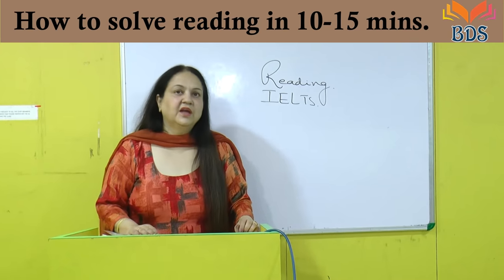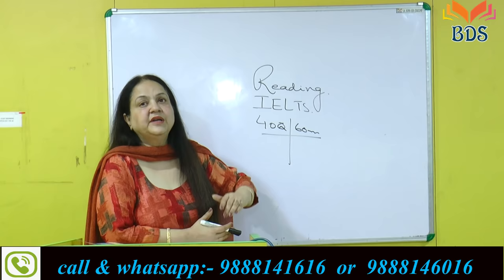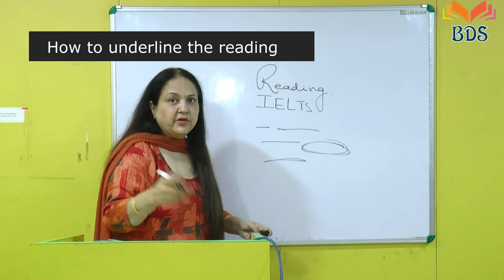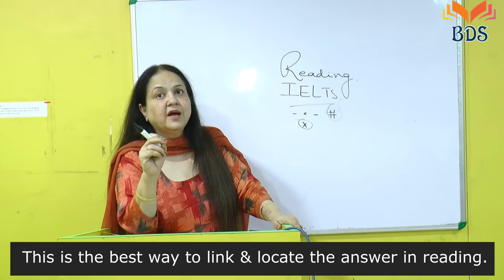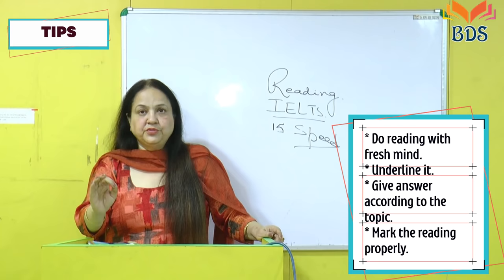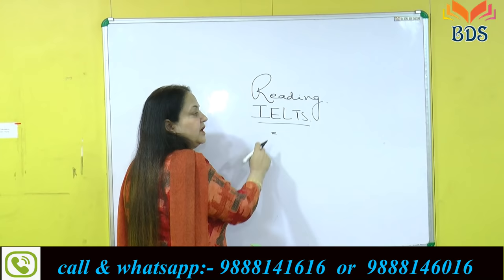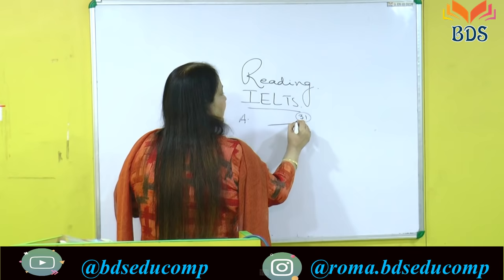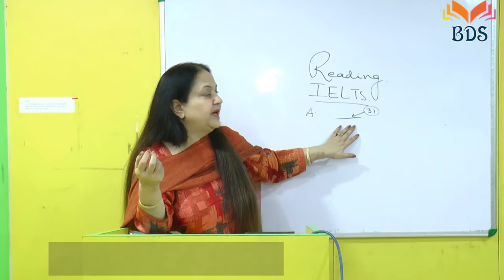How to solve IELTS Reading | Best Reading tips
o All PDF’s, Notes & Test Practices Provided

How to solve reading in 10-15 minutes
• The more you will fast in reading, the better you score.
• Surface level understanding is required.
• Learn how to underline the reading.
• X (cross) means – Not important.
• # (hash) means – Confused, but can be seen second time.
• . (dot) means – The answer is in two paragraphs.
• Don’t mess the reading.
• Your speed is also the reason of correct answers.

• TIPS:-
1. Do reading with fresh mind.
2. Underline properly.
3. Mark properly.